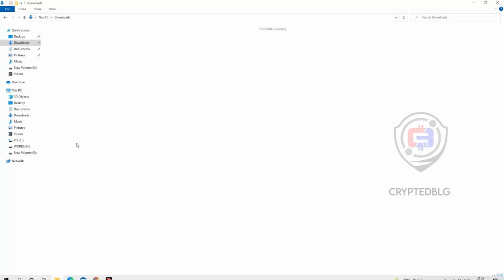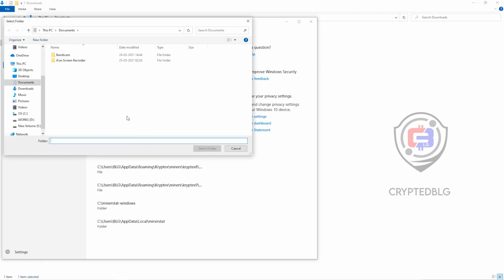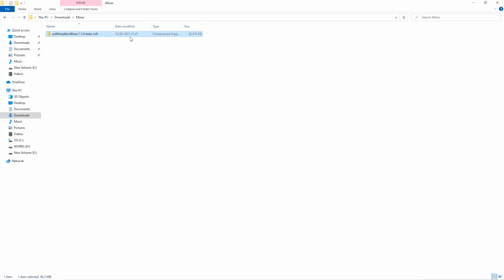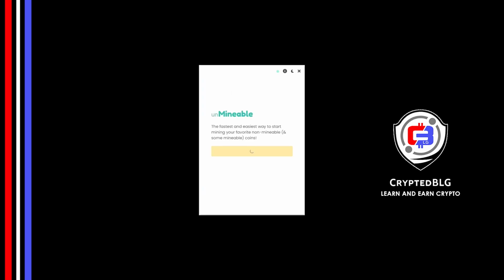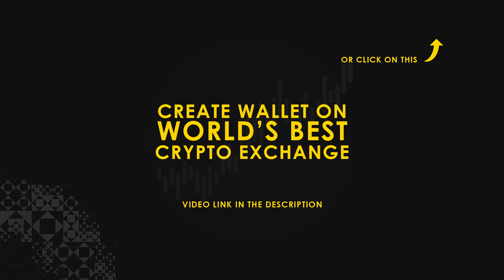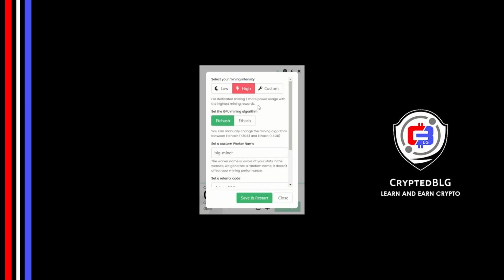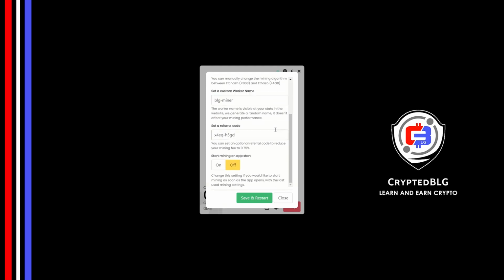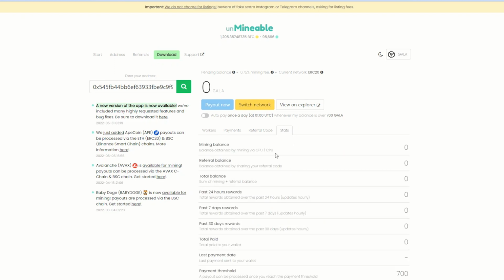How To Mine Gala - Easily Mine Gala On Any Computer or Laptop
This video shows you how to easily mine Gala on any computer or laptop (Windows) using the Mining software (which is free, minus the 1% fee of mining profits, which can be reduced to 0.75% by using the referral code given below).
By following the steps, you can start GALA within 3 minutes.

Don't have a Gala Crypto Wallet?
Create a wallet on one of these!

Don't have a Binance Wallet?

Deposit Address: TDkSGpQqCPbkSukfAZf92krzmrQ2fhv9GQ

If u have questions about any crypto out there, then you'll likely find the answers here.
We enjoy your feedback!
Please be sure to drop your thoughts on our latest video content in the comments section below.

All videos are in English. Use Subtitles for other languages(CC)

Timestamps
0:00 Intro
0:19 Create New Folder
0:27 Windows Security Settings
0:52 Download Miner
1:05 Extract Miner
1:17 Select Mining Hardware
1:37 Select Coin & Enter Your Wallet Address
1:54 Referral code
2:05 You're Mining GALA!
2:12 Settings
2:19 Mining Intensity
2:22 Mining Algorithm
2:36 Other Settings
2:52 Web Dashboard
3:05 Outro

Tags & Hashtags
how to mine Gala 2022, how to mine Gala in 3 minutes, this beginner friendly mining tutorial, the best way to mine Gala for beginners, easily mine Gala on any computer, mine Gala on windows, mine Gala at home, easy way to earn passive income, how to mine your first Gala , How to mine Gala , Gala cryptocurrency, how to mine Gala